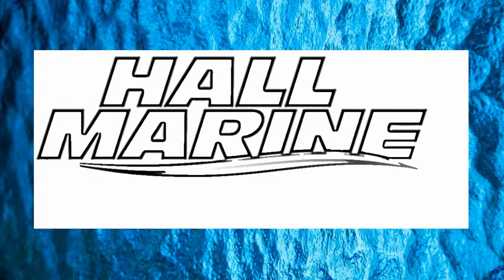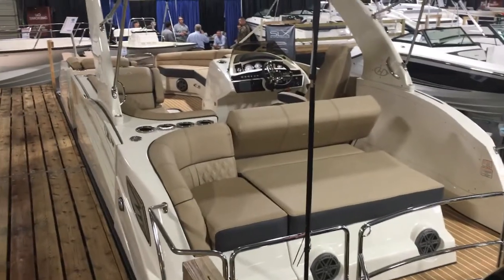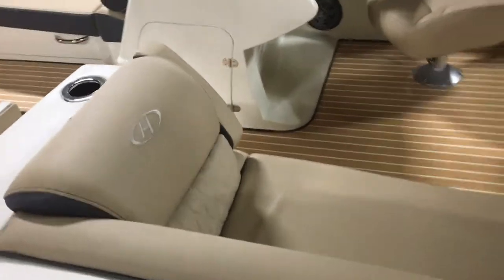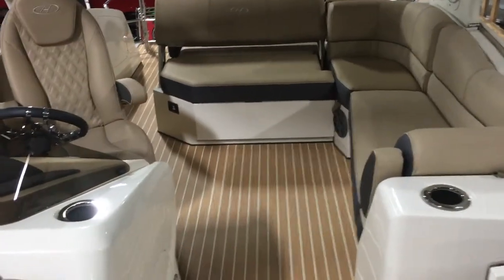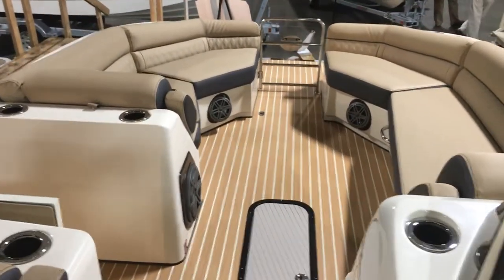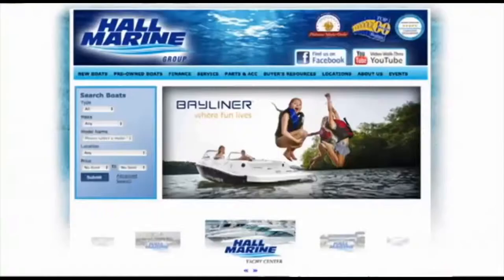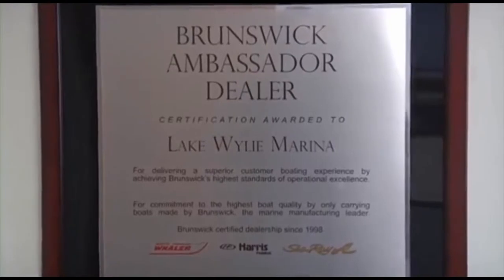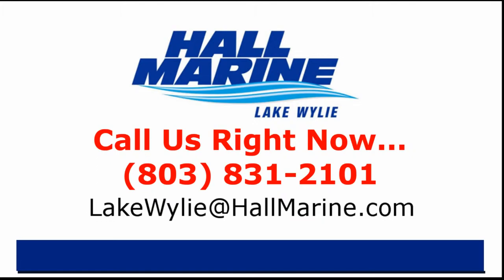Harris Pontoon Crowne 250 Boat for Sale Lake Wylie SC New Boat Dealer Charlotte NC